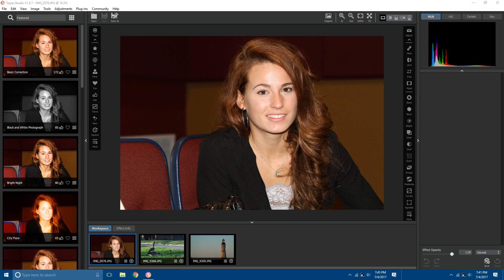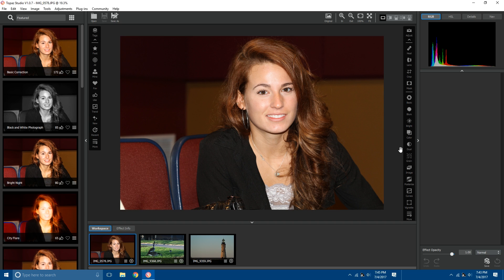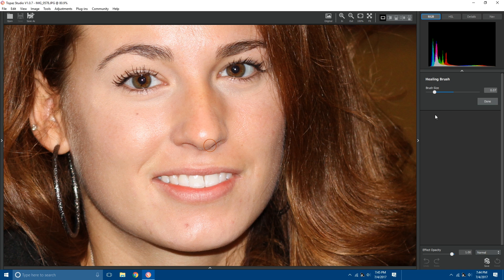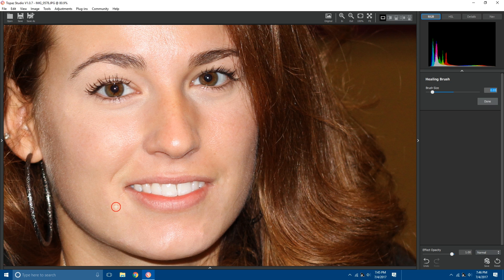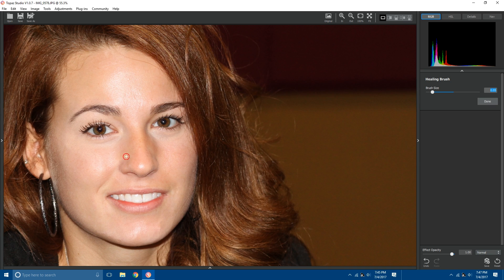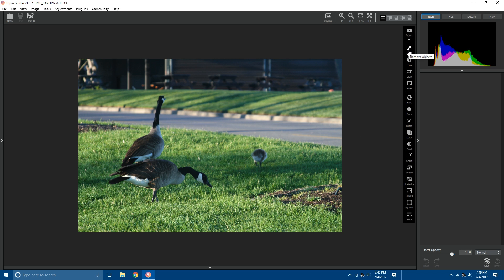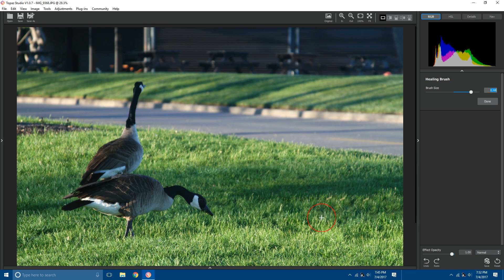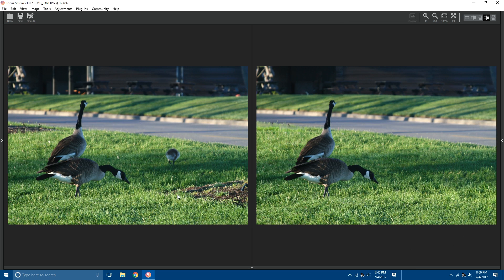Topaz Studio - Healing Tool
Join Heath Robinson as he introduces the new Topaz Studio Healing Tool, available for free with Topaz Studio.

Want to get Topaz Studio for free?

Filmed with version 1.0.7 of Topaz Studio